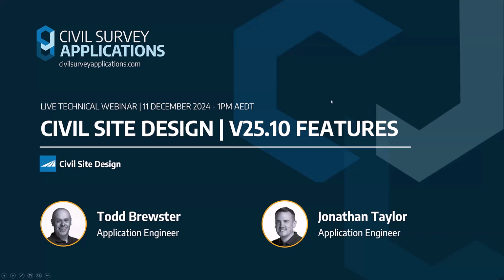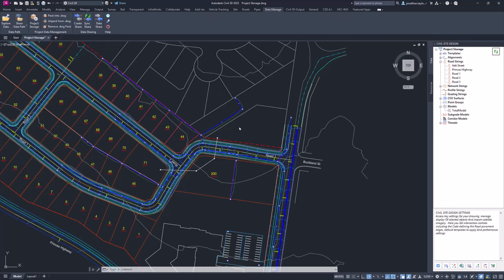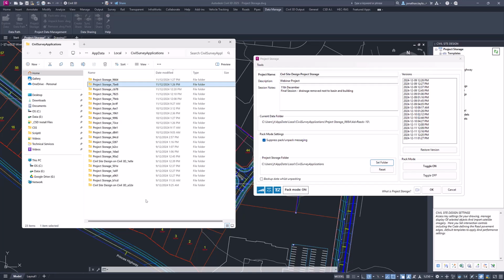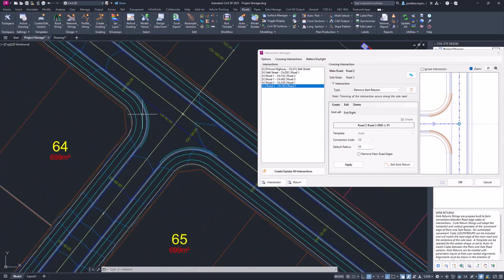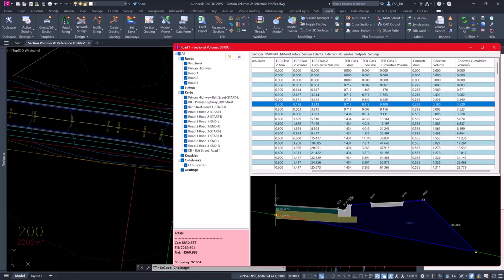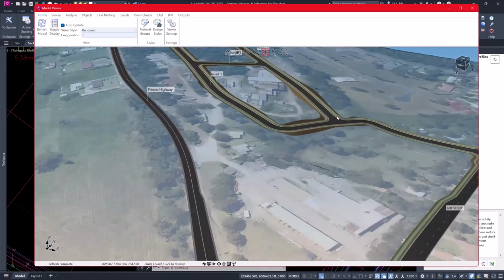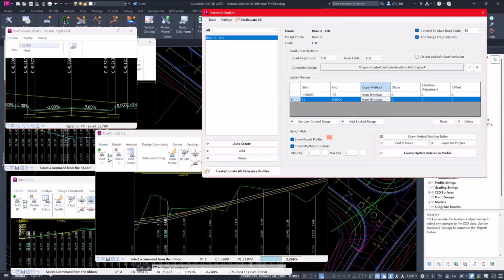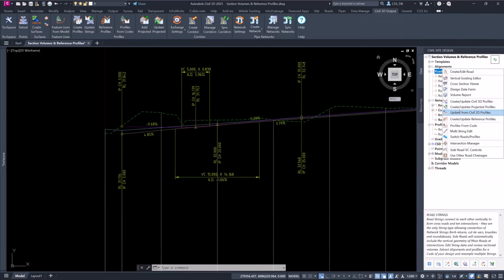Webinar | Civil Site Design V25.10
In this webinar our team showcase the release of Civil Site Design V25.10. Join our experts, Jonathan Taylor & Todd Brewster, as they explore the following major enhancements including:

0:00 Introduction
5:08 Project Storage
24:48 Intersection Manager
36:50 Sectional Volumes & Multi Viewer
54:16 Reference Profiles
1:12:19 Projected Profiles (Civil 3D only)